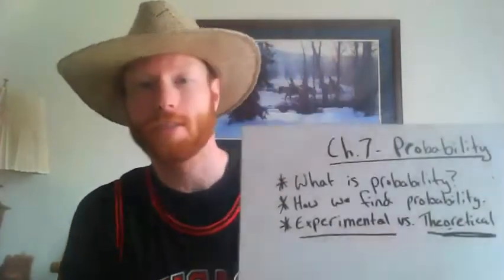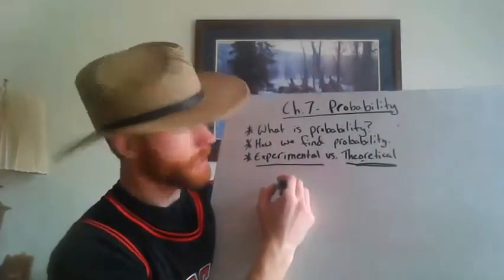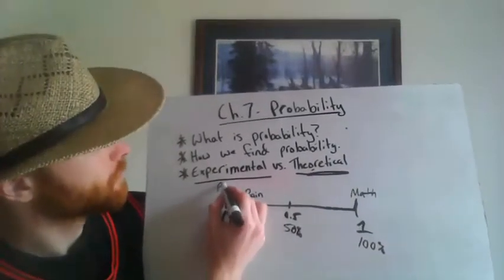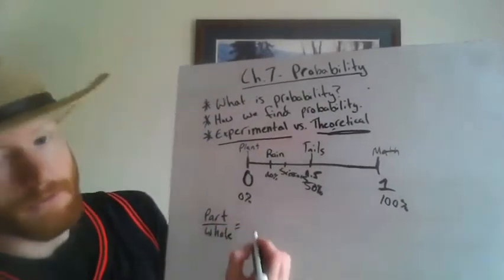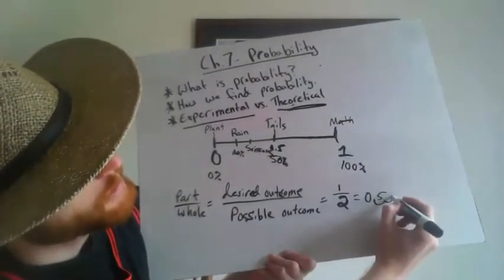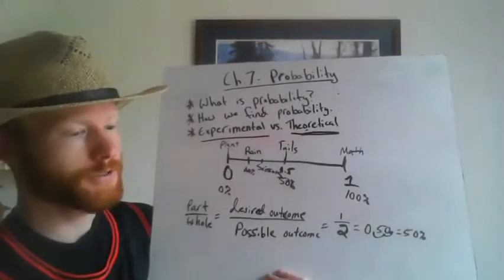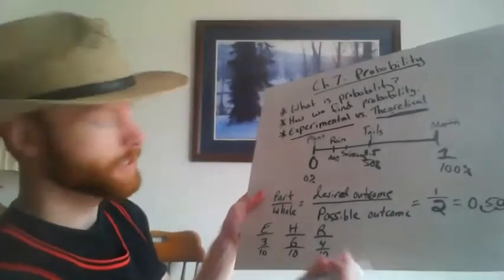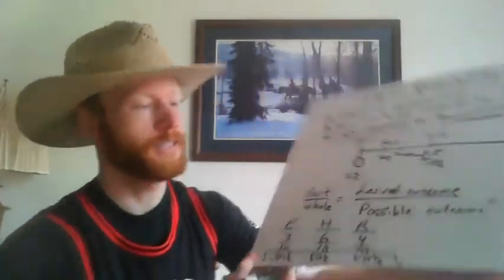Chapter 7 probability key ideas